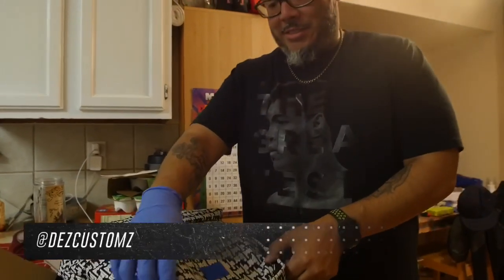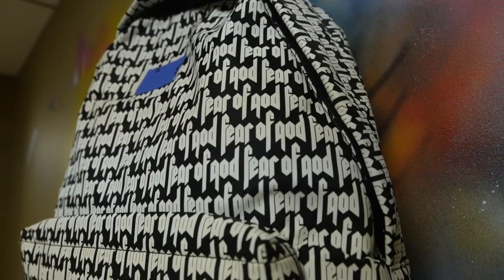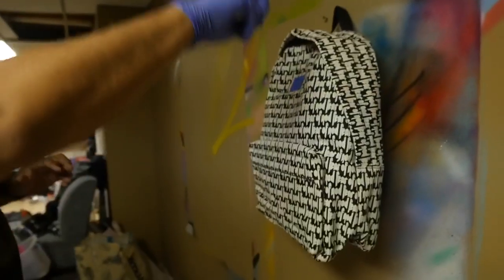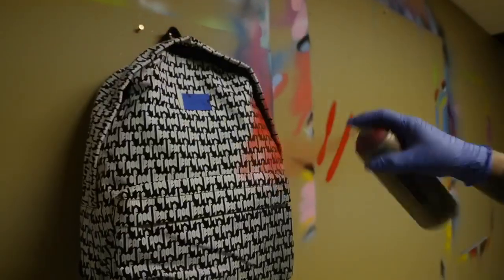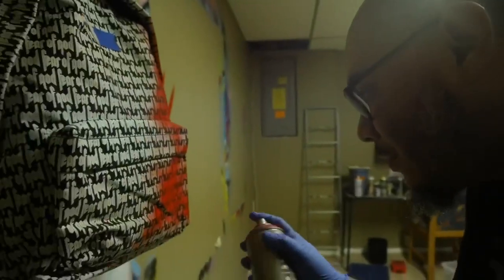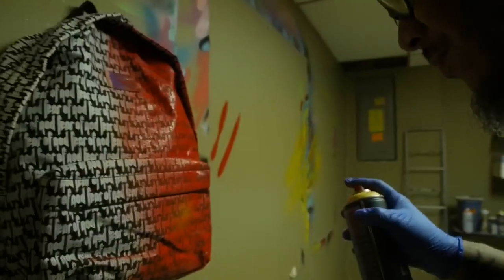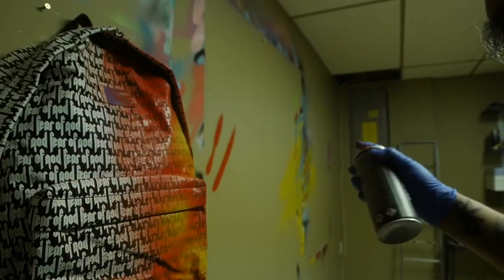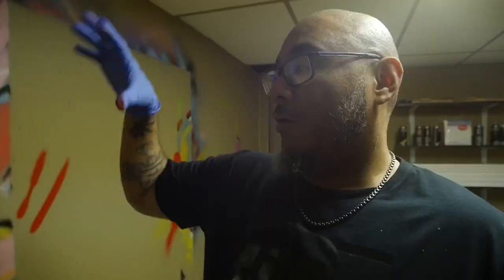FOG Bag gets painted p1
It has begun. If you don’t know about the giveaway check the video couple weeks back.